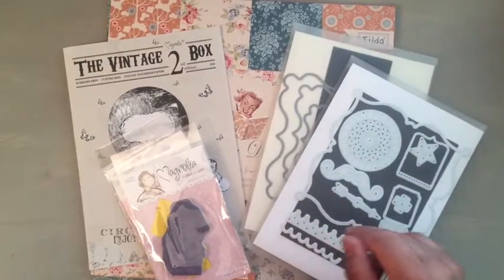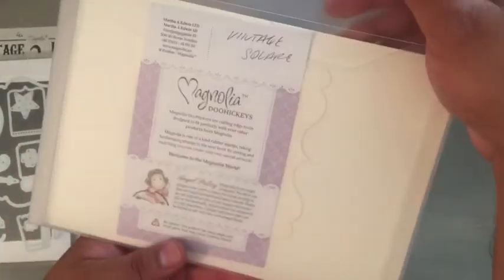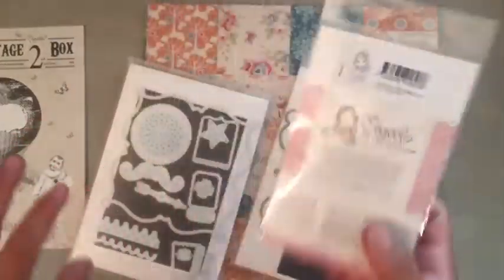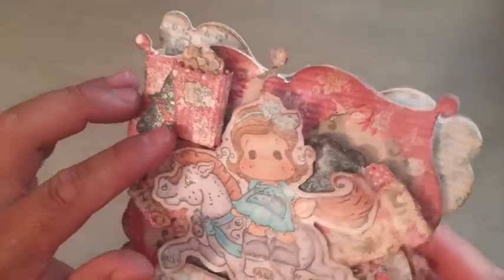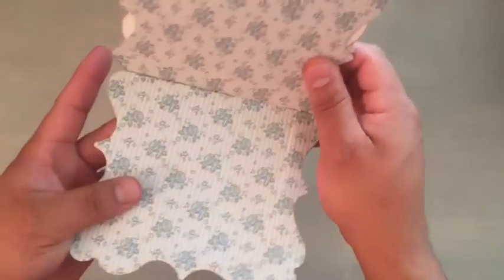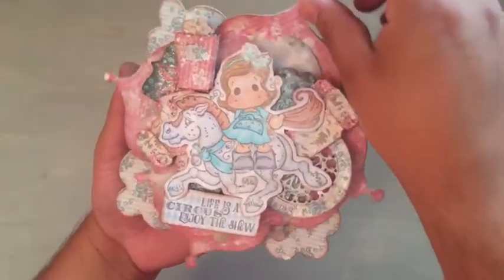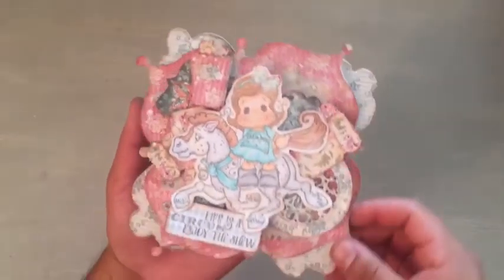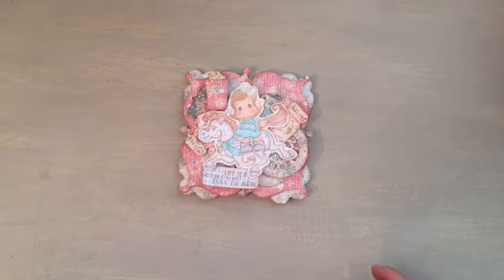Magnolia Tilda & Tilda Spinner card for ArtAttack Supplies shop!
Art Attack
Hey everyone I made a Magnolia Tilda and Tilda spinner card! I used the new Magnolia Vintage Box #2 and other crafty goodies in the ArtAttack Supplies shop!! Also please mention my name when you order from the ArtAttack store!!!